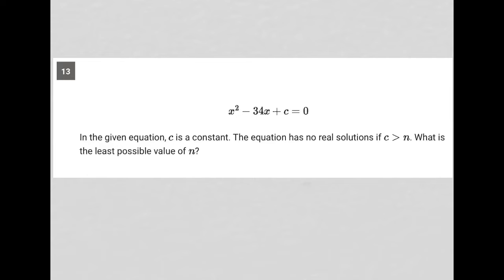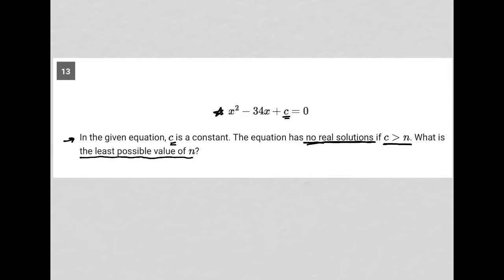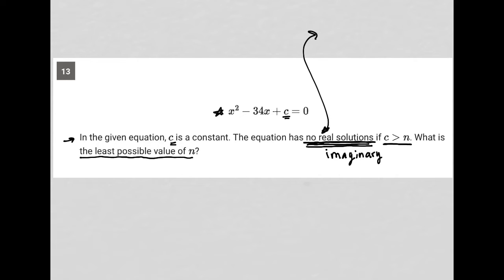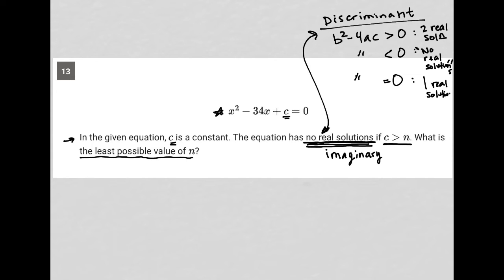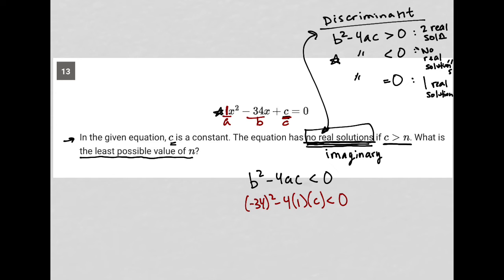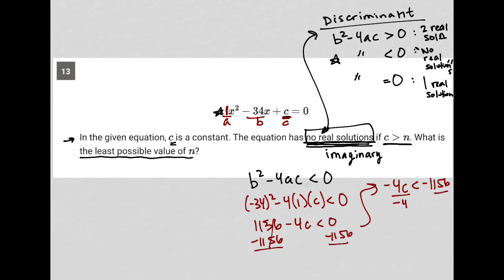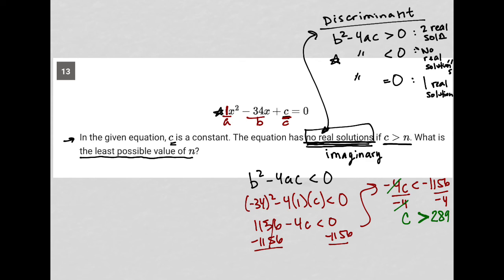x^2 - 34x + c = 0; In the given equation, c is a constant. The equation has no real solutions if...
Bluebook Digital SAT Test 4 Module 2 (Hard) Question 13:

x^2 - 34x + c = 0
In the given equation, c is a constant. The equation has no real solutions if c is greater than  n. What is the least possible value of n?